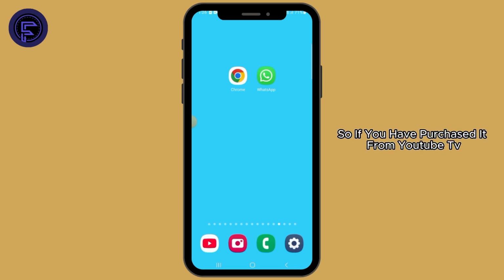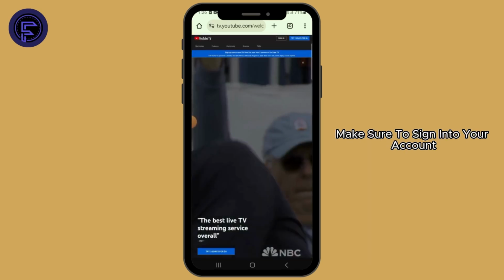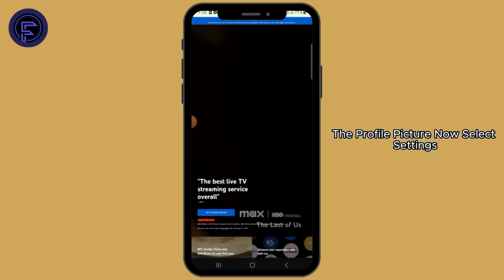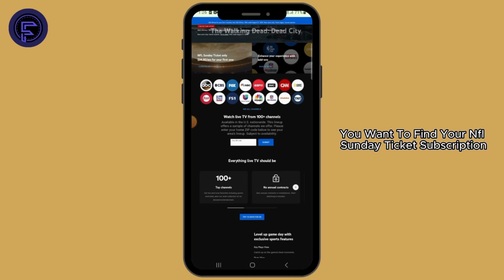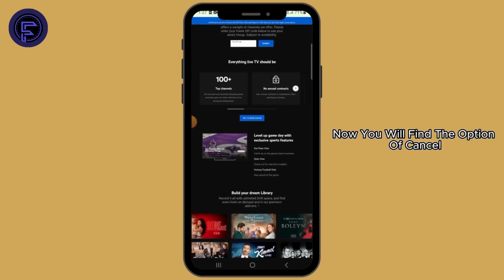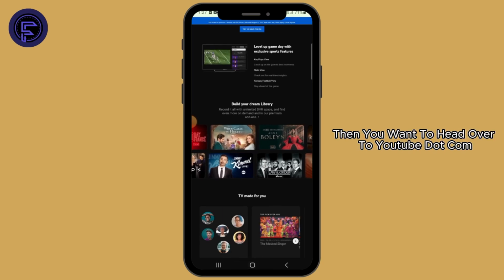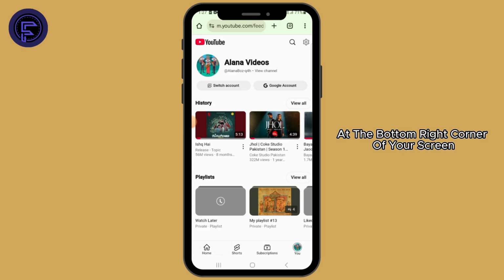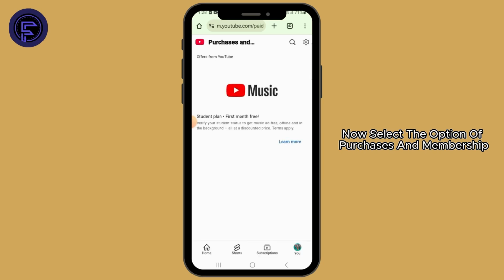How to Cancel NFL Sunday Ticket – Quick & Easy Guide 2025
Want to stop your NFL Sunday Ticket subscription? In this short tutorial, I’ll show you exactly how to cancel NFL Sunday Ticket in 2025. Works for both YouTube TV and standalone NFL Sunday Ticket accounts, so you can avoid unwanted charges.

Timestamps:
00:05 – Intro
00:15 – Finding your NFL Sunday Ticket account settings
00:40 – How to cancel your subscription step-by-step

• Cancel NFL Sunday Ticket on YouTube TV
• End your standalone NFL Sunday Ticket plan
• Avoid renewal charges for the upcoming season